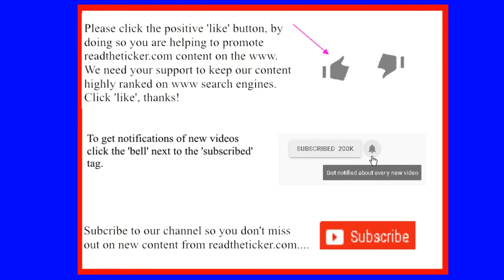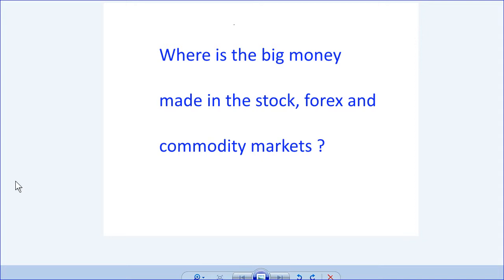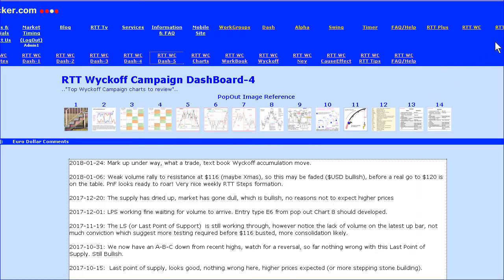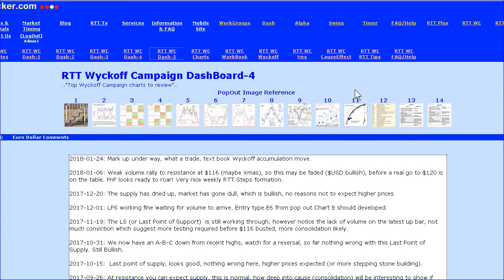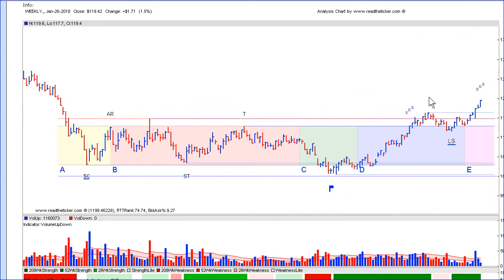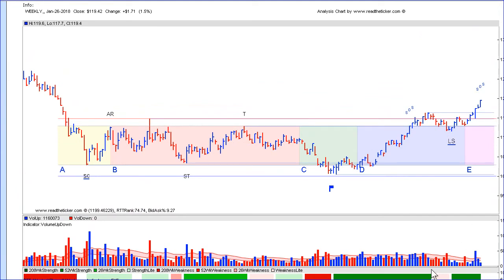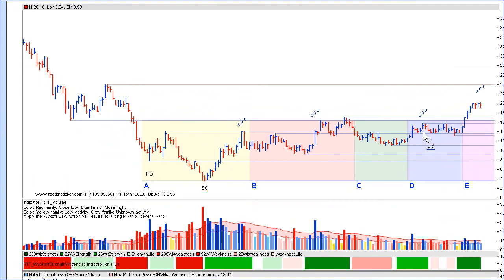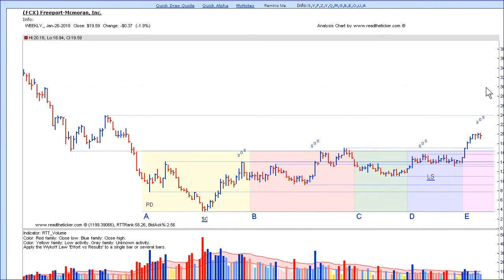Wyckoff logic investing success